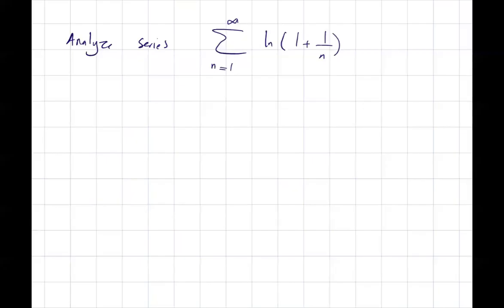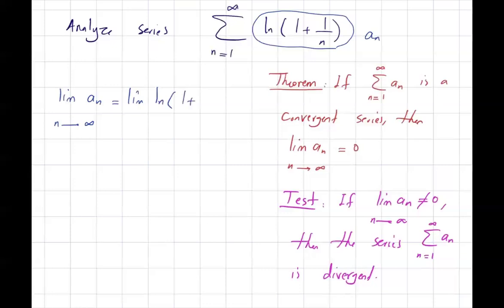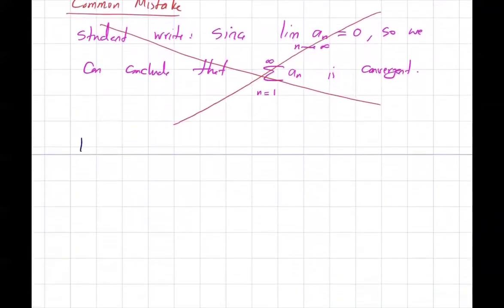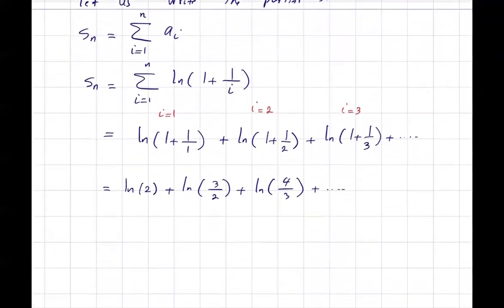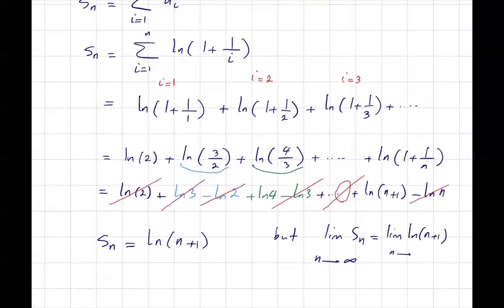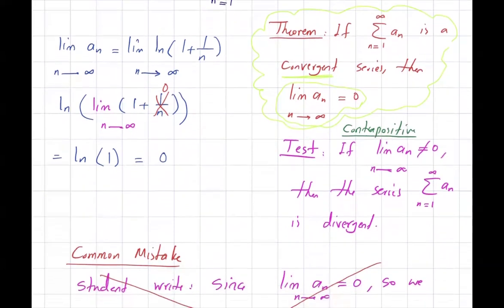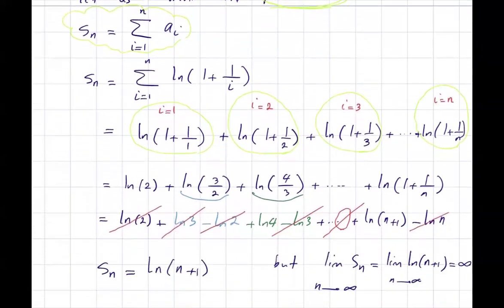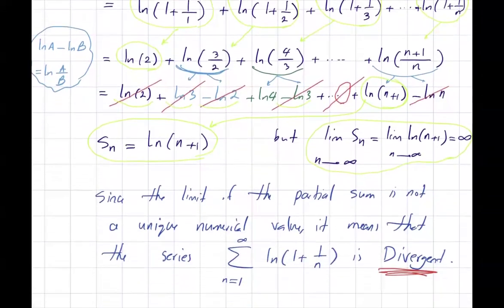Telescoping Series ln(1+1/n) Is Divergent Using Limit of Partial Sum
Sum of Telescoping Series Using partialfraction ln(1/n(n+1))